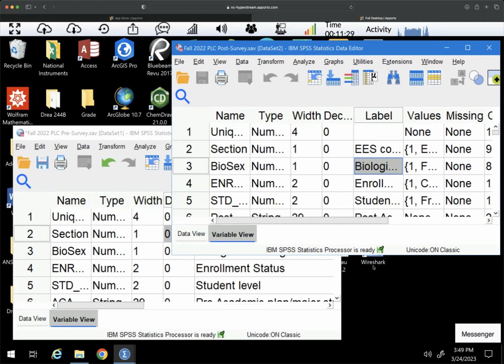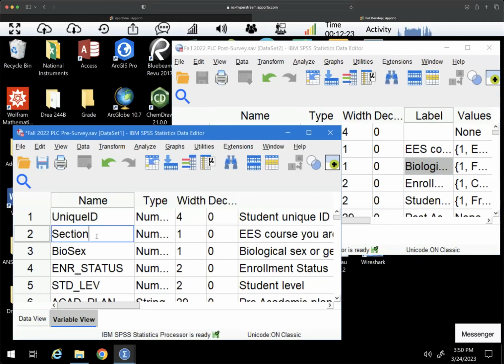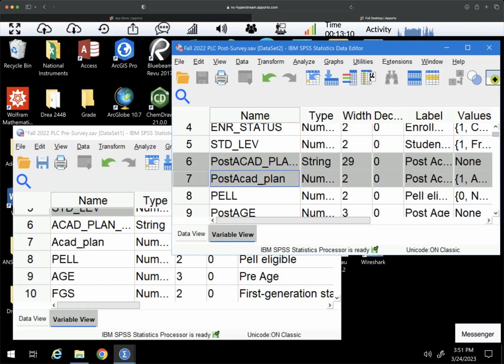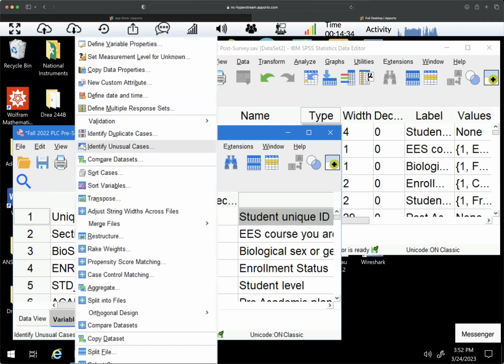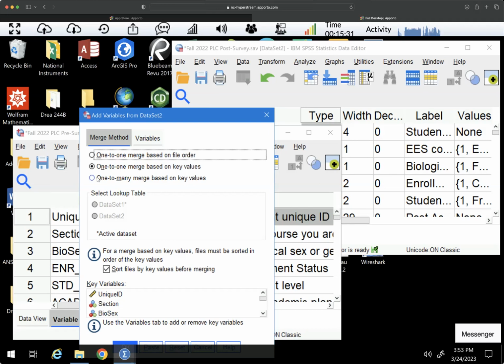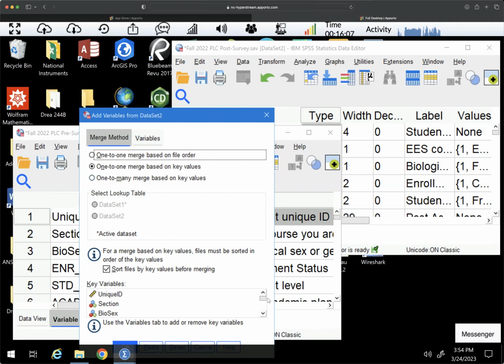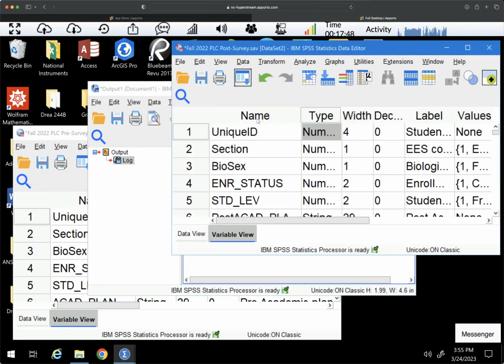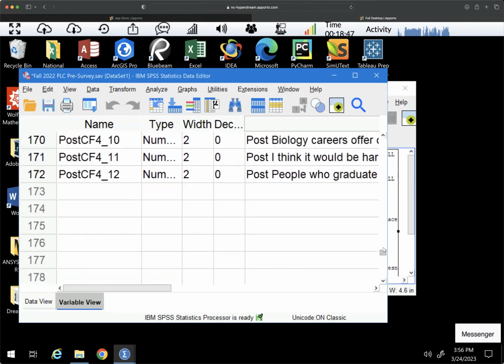SPSS with Syntax - One to one Merge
This video demonstrates merging in SPSS (one-to-one) with a pre-survey and post-survey and multiple key variables. I use the point-and-click method and then explain the syntax.